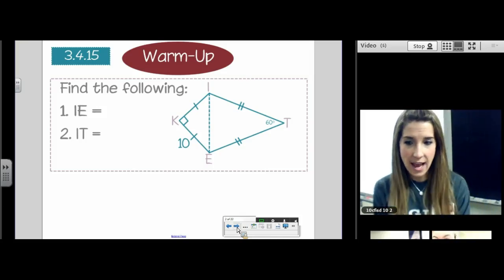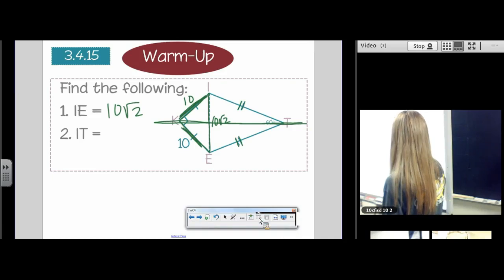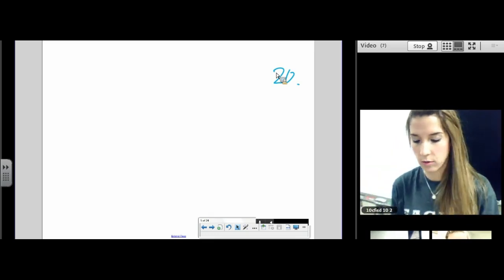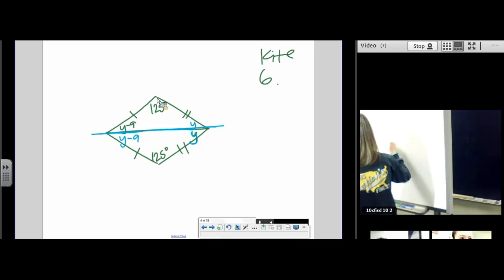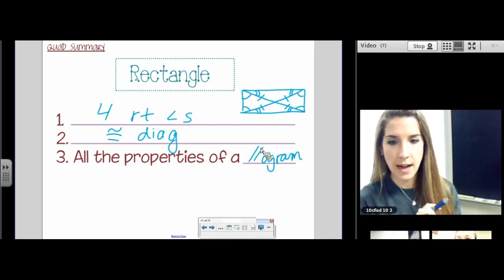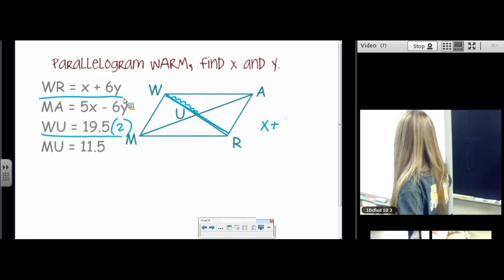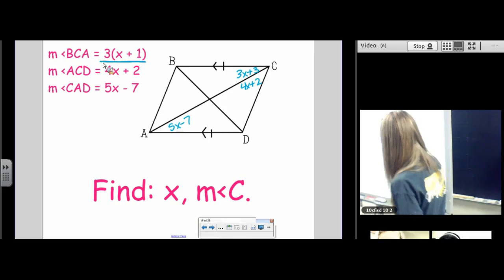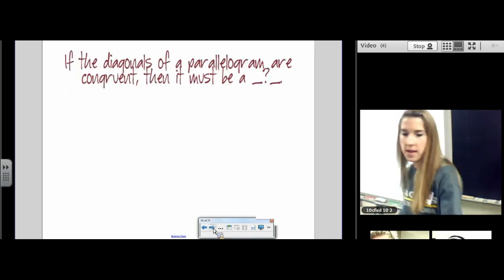8 Quad Review Day 1 K 2015